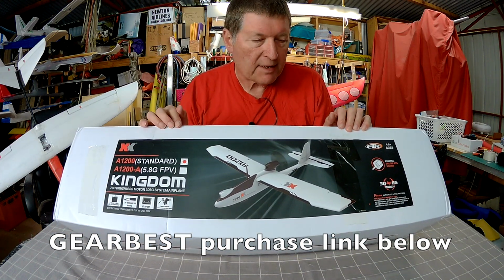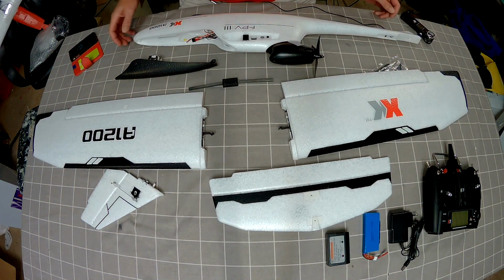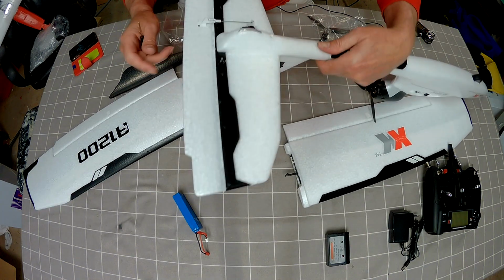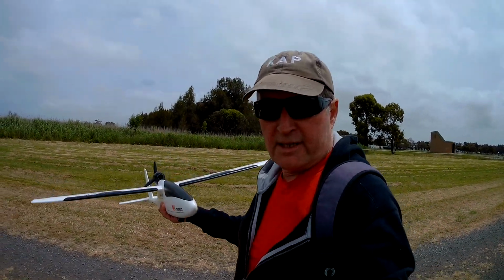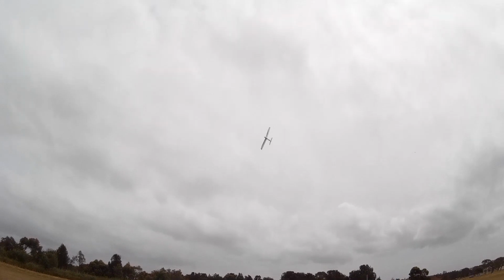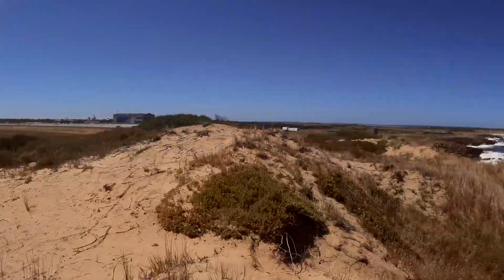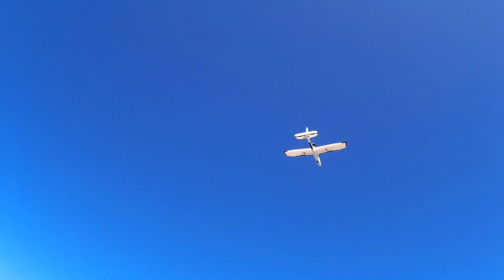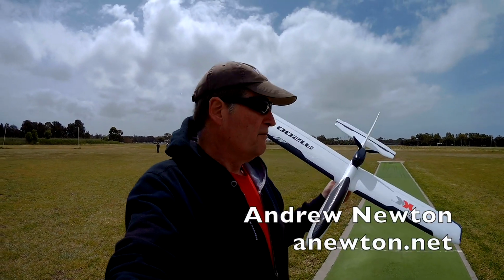XK A1200 review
Assembly and flights of this fully stabilised pusher motor glider. Unique "click together" assembly with integrated servo connections. 6G mode is super stabilised for learners and "get out of trouble", 3D mode allows aerobatics with some stabilisation. Great slope soarer too.
Follow up - Rudder and elevator servo connections needed some jiggling to achieve permanent connection and eventually I hard wired them to be safe.